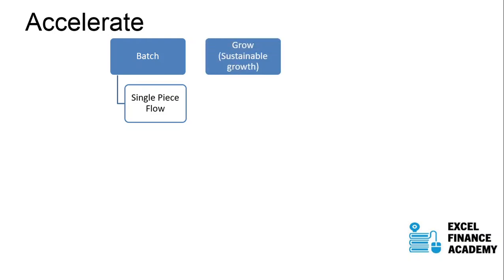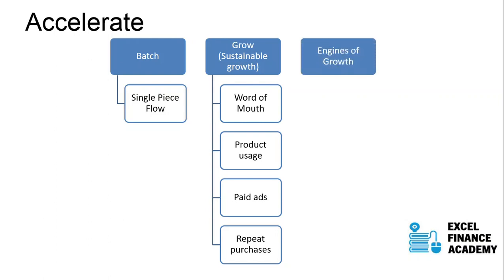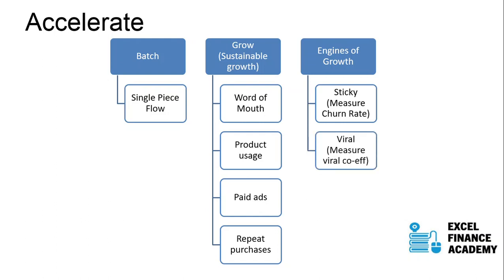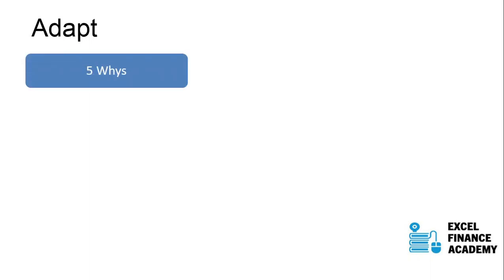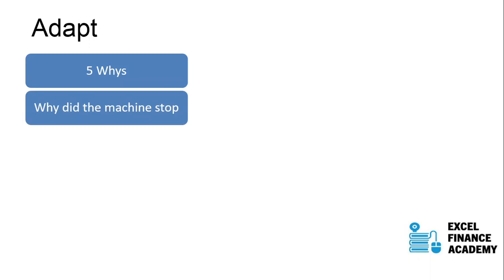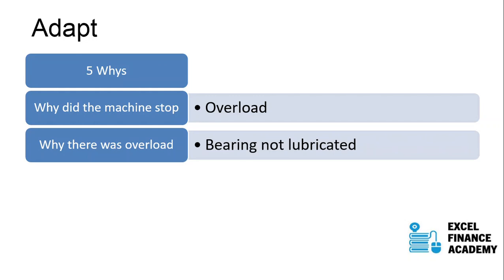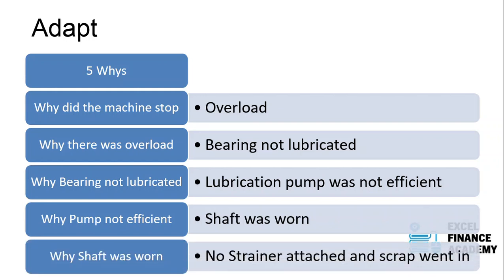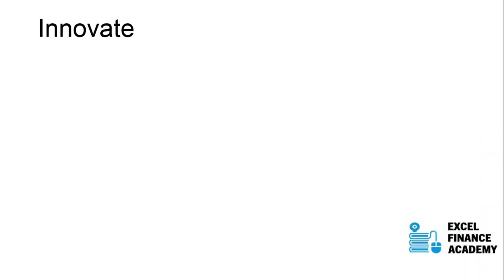Lecture 13 Innovate and Accelerate